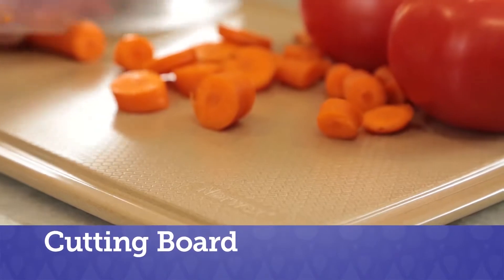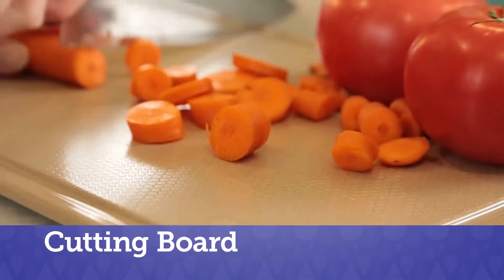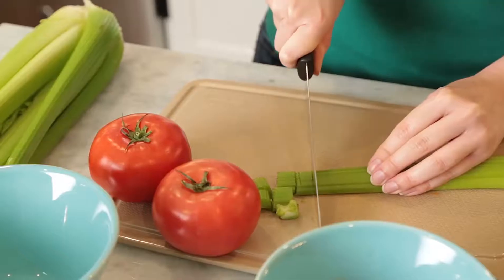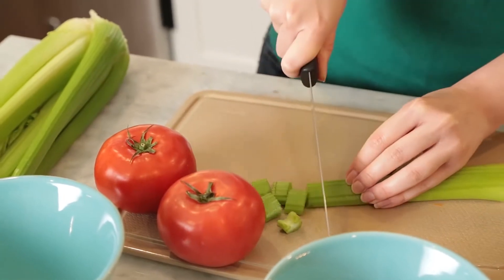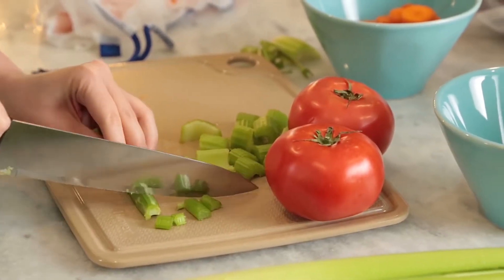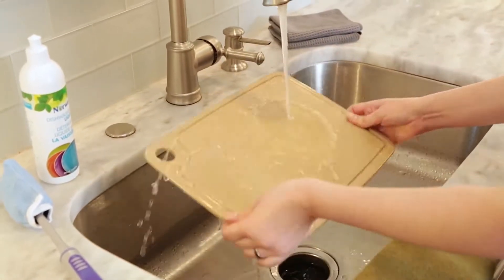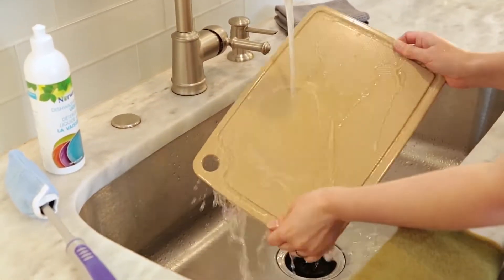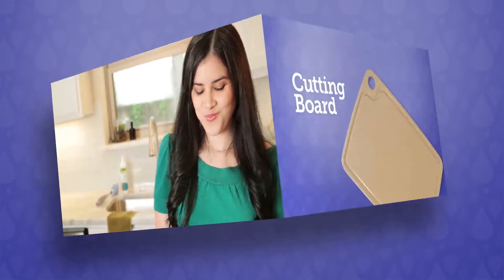Norwex Natural Cutting Board Made from Rice Husks